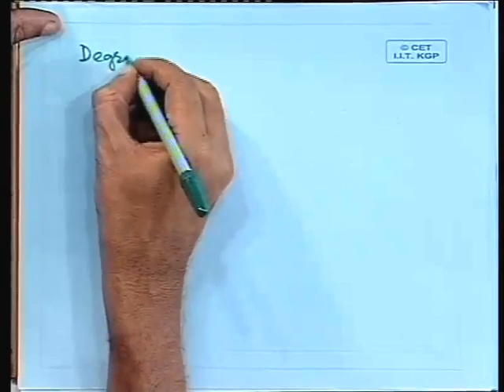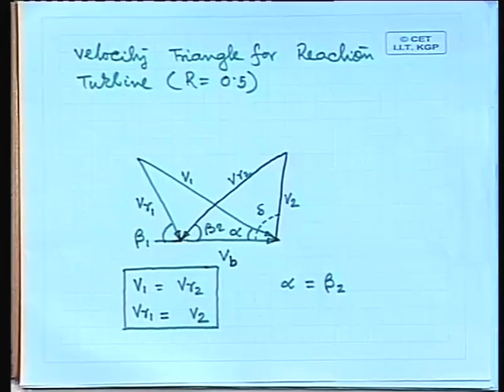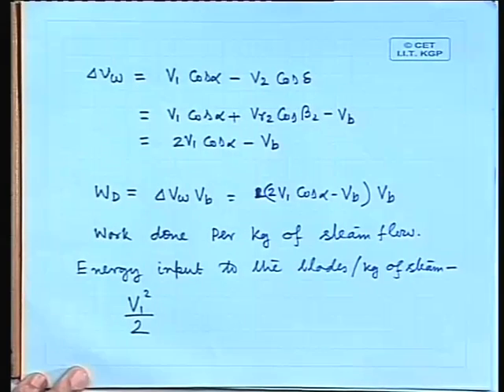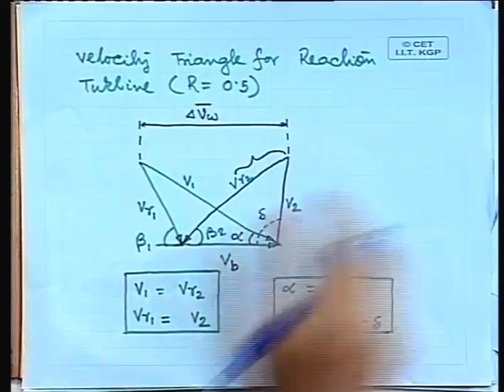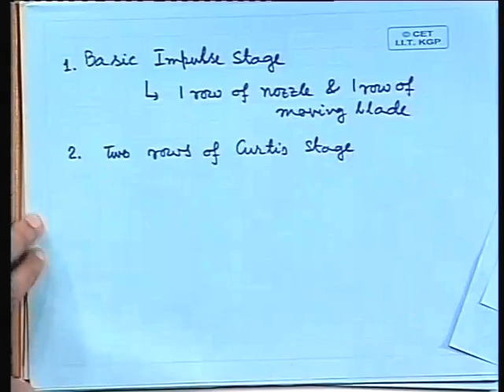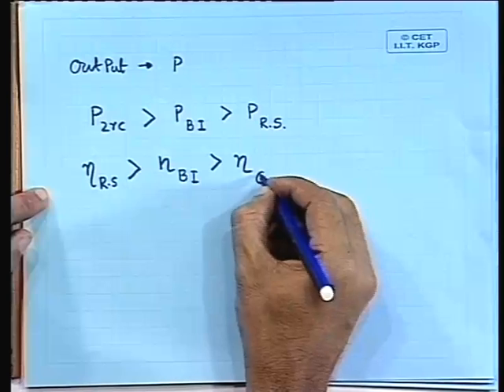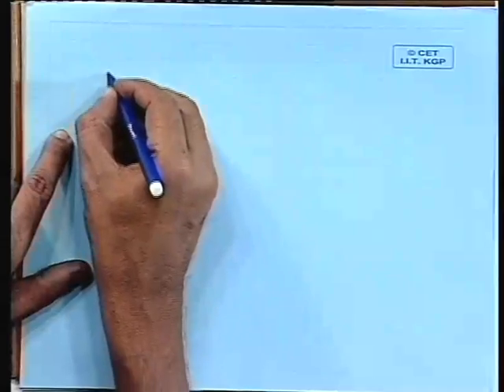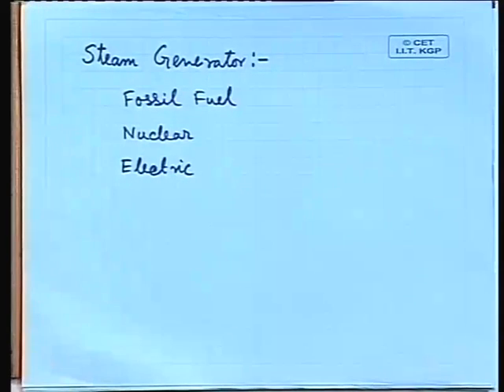Lec-14 Comparison of Different Staging Arrangement